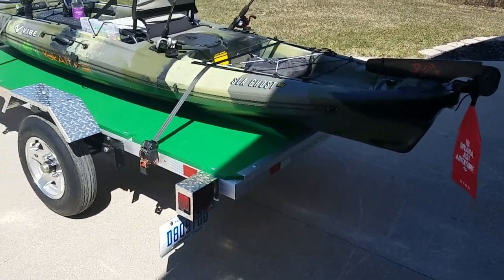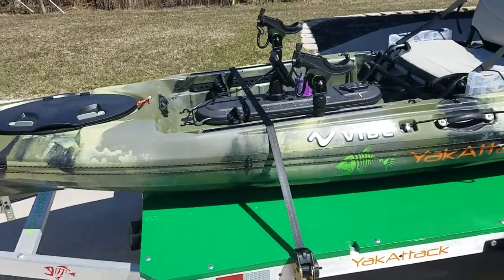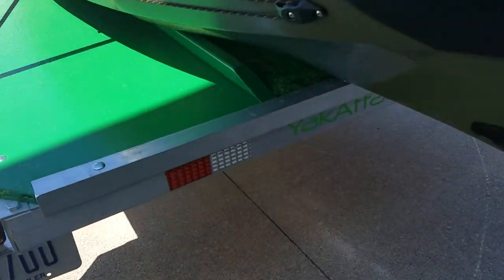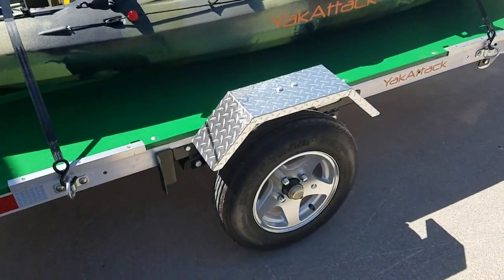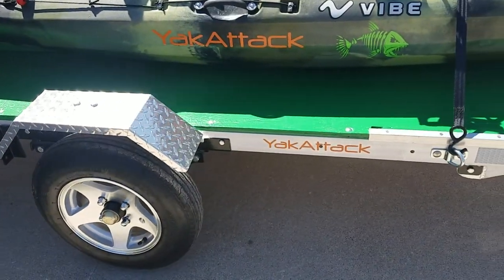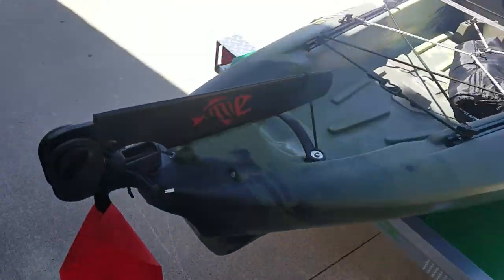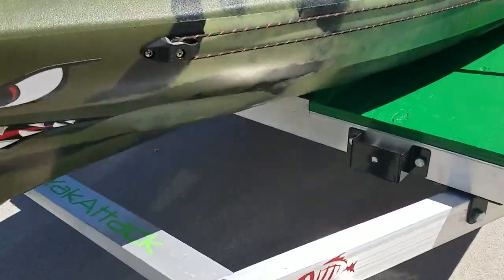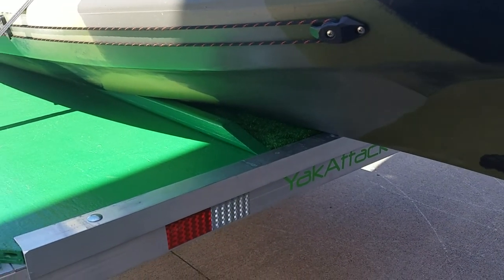The Best Kayak Trailer -4x8 Ultra-Tow Alum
This is a Northern Tool Ultra-Tow Aluminum 4x8 Folding kit trailer. Upgraded wheels, speed rated 12x530 tires, 4x8x3/4 Treated Plywood,. It was bolted together at the seam and full sheet of plywood was used as I dont intend to fold it and made it a little more rigid.  I built it for my Vibe Sea Ghost 130